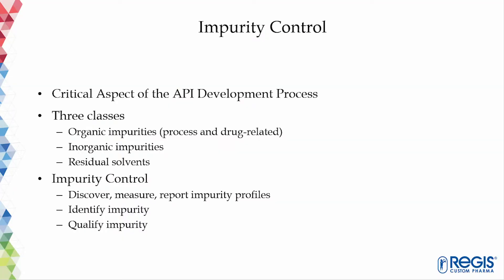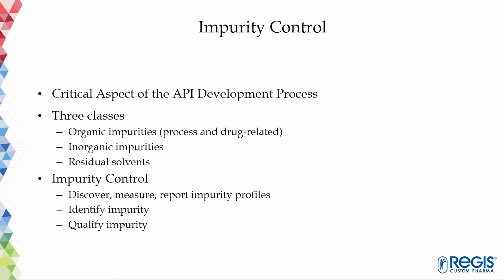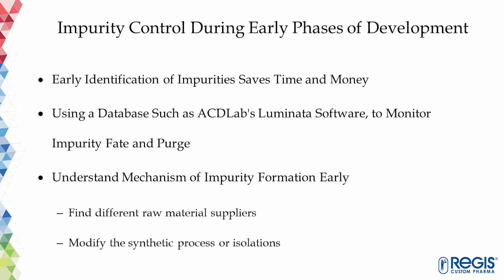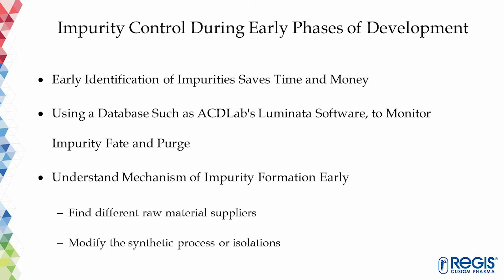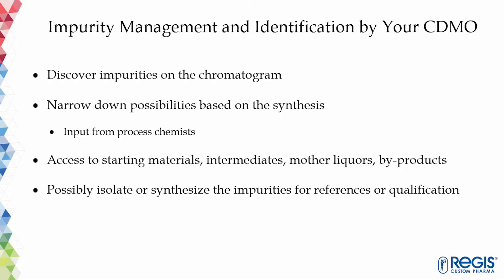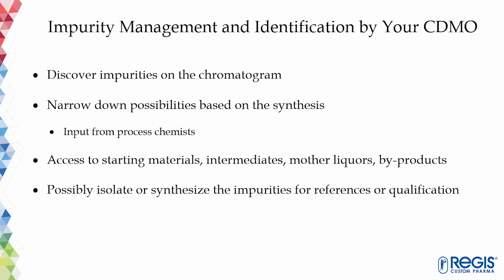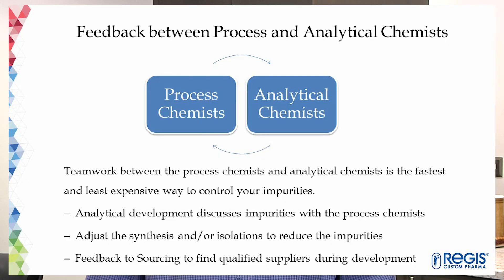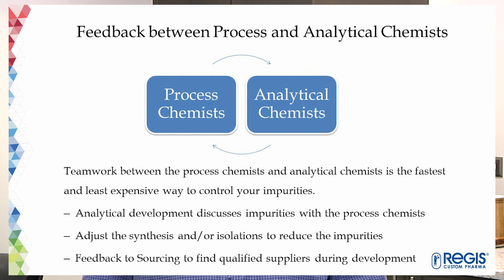Impurity Control During API Development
Your full service CDMO is in a unique position to identify and control impurities in your small molecule API candidate. At Regis our Analytical Chemists team with our Process Chemists to advance your molecule.